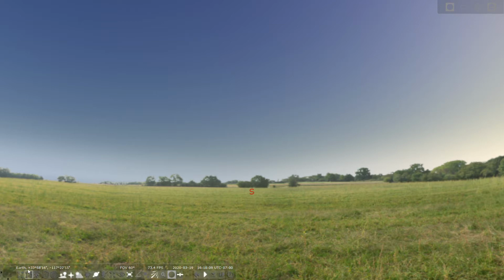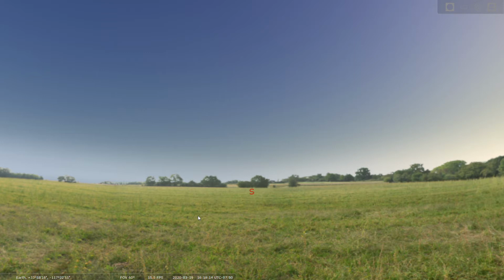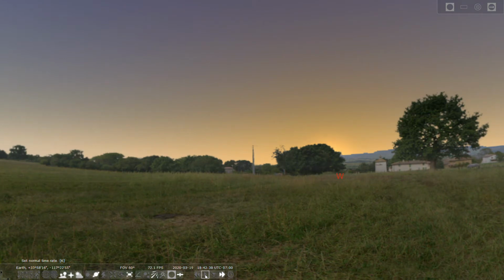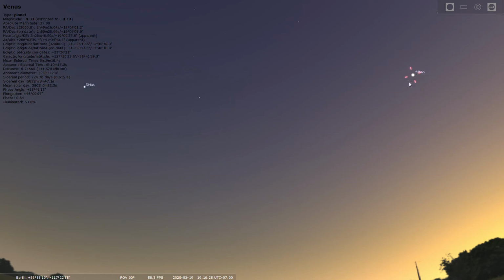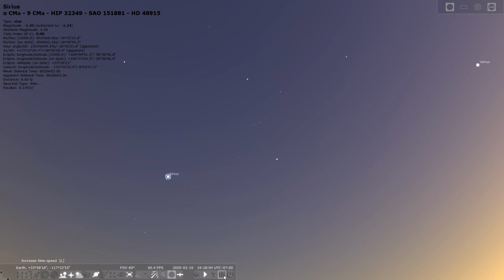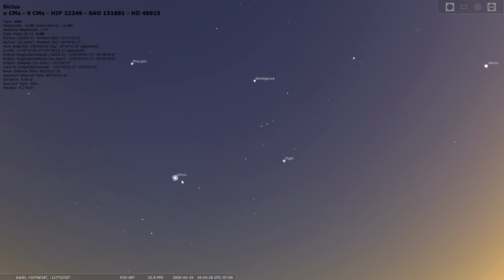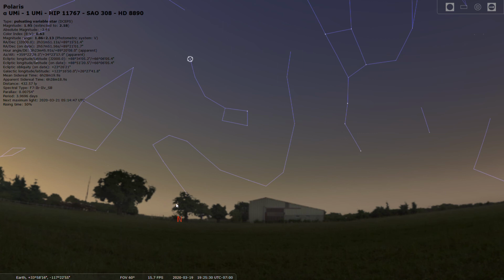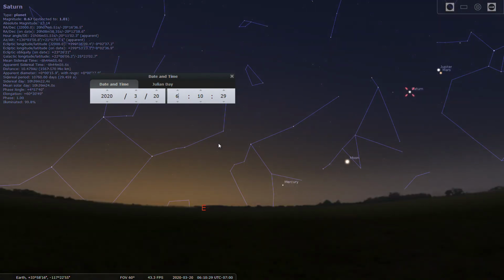Night Sky Part 1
This is part 1 of the night sky as viewed in RCC. This is for my Astronomy 1A class at RCC for Spring 2020. Any discussion should be conducted on Canvas. If you are a student in the class, I will answer any questions you have on Canvas.